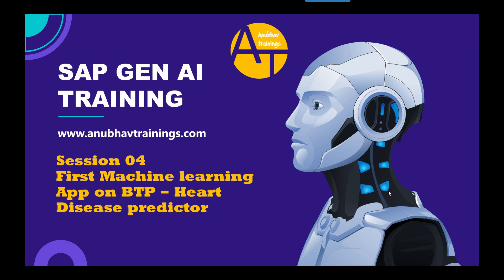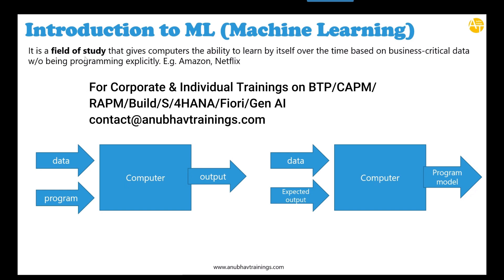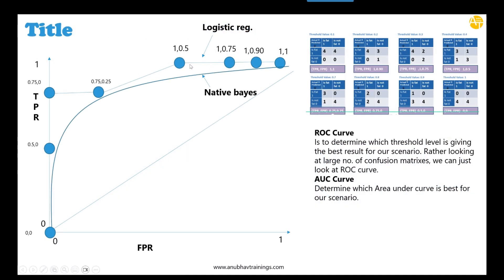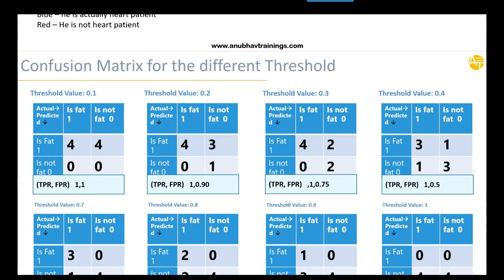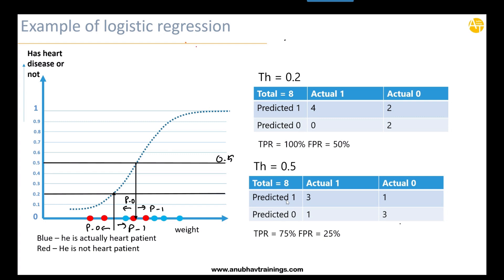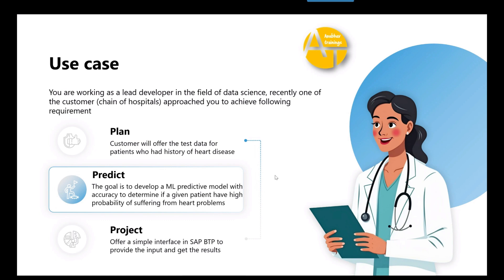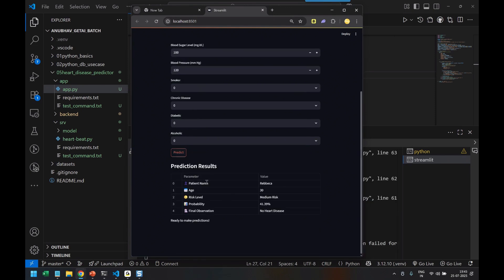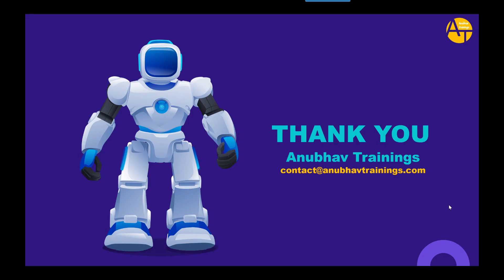04 SAP BTP Generative AI – Machine Learning App to Predict Heart Disease | Build AI App on SAP BTP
Welcome to Part 4 of the SAP Generative AI Series by Anubhav Trainings!
In this session, we’ll build a Machine Learning App on SAP BTP that predicts heart disease using Generative AI and Python integration.

You’ll learn how to use SAP BTP’s AI and ML capabilities to create a real-world predictive application — from model training to deployment on the SAP Business Technology Platform.

✅ In this video, you’ll learn:

How to prepare and clean medical data for prediction
Building a machine learning model using Python
Integrating the model with SAP BTP Gen AI services
Creating an interactive Streamlit app for predictions
Deploying your ML app to SAP BTP for real use cases

💡 By the end of this tutorial, you’ll have a fully functional AI-powered health prediction app running on SAP BTP — showcasing the potential of combining Generative AI + Machine Learning in SAP environments.

🎓 This video continues our SAP Gen AI Developer Learning Path — moving from chatbot development to advanced AI-driven business solutions.